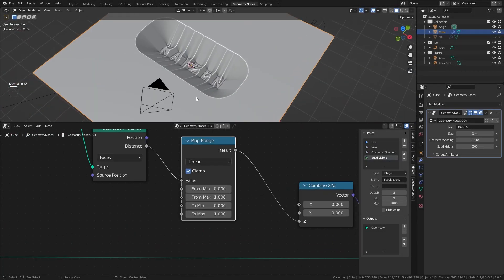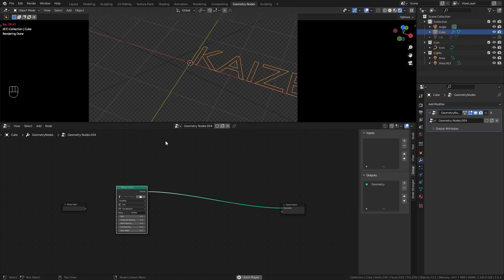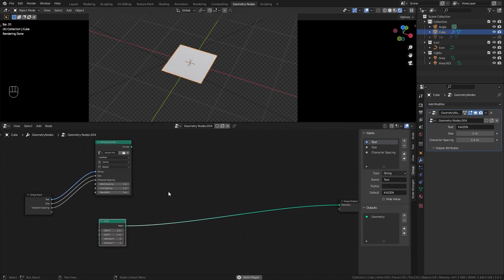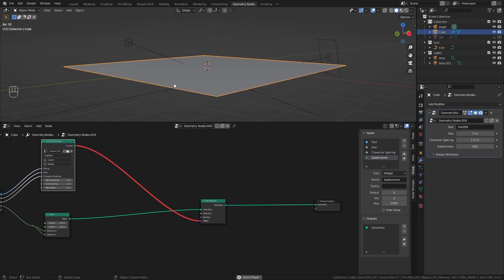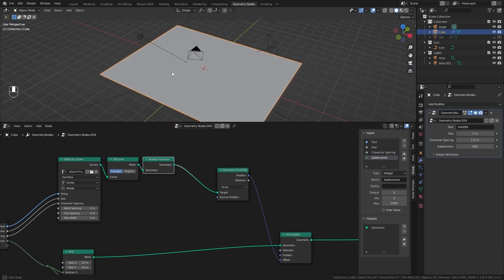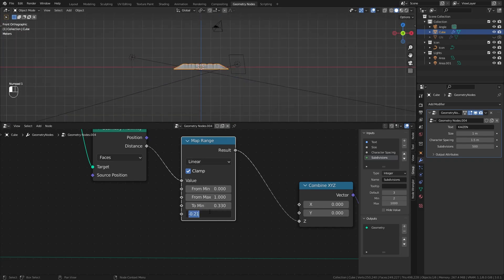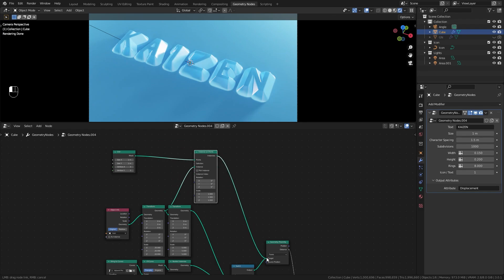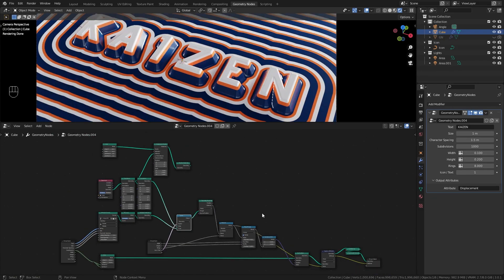Geometry Node Displacement Effect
In this tutorial I'll show you how you can displace any text or imported SVG icon with Geometry Nodes using a simple Geometry Proximity setup. This also works in EEVEE as it is actual, realtime displacement. We'll also extract height data to create extra cool looking materials!

Chapters:
0:00 Intro
0:26 Adding in Text in Geometry Nodes
2:27 Creating a Grid
3:29 Displace an object in Geometry Nodes
4:05 Using text as displacement
6:41 Controlling the displacement
9:00 Finalizing the basic effect
9:45 Creating a Material
11:20 Bonus effect: Adding in rings
12:45 Bonus Material: Capture Attribute to create materials
15:03 Importing an SVG icon and using it in Geometry Nodes
16:12 Creating a Switch (Toggle)
16:55 Bonus effect: Displacing a Pattern in Geometry Nodes
18:00 Thank you Patrons!

geometry Nodes displacement, displacement eevee blender, blender displacement modifier, Geometry Nodes Text Displacement, blender 3.0 tutorial for beginners, blender 3.0 geometry nodes, blender 3.0 displacement